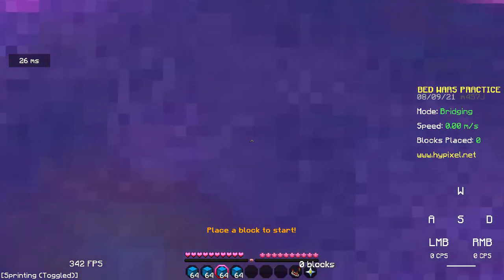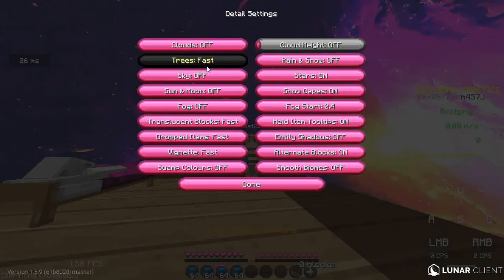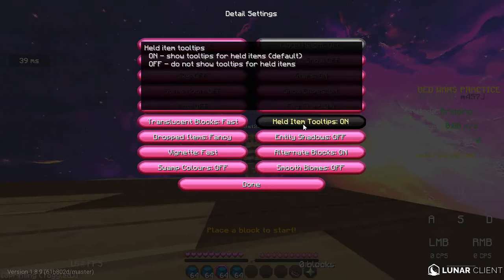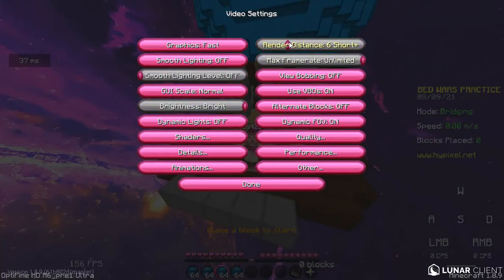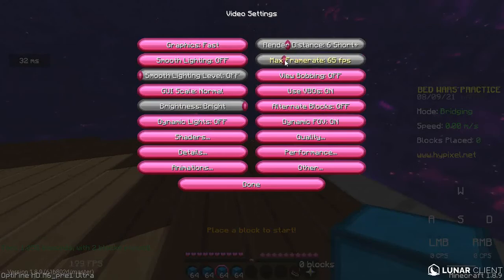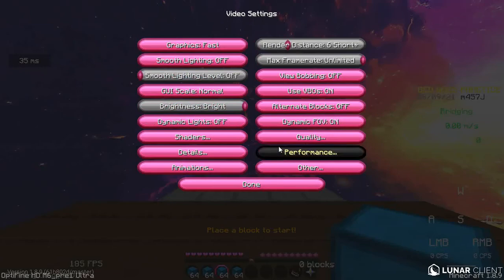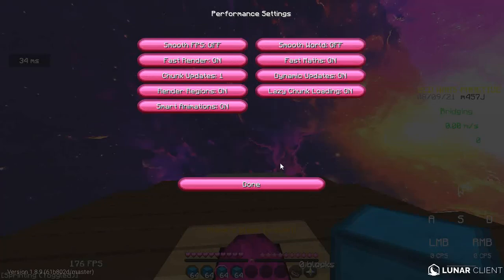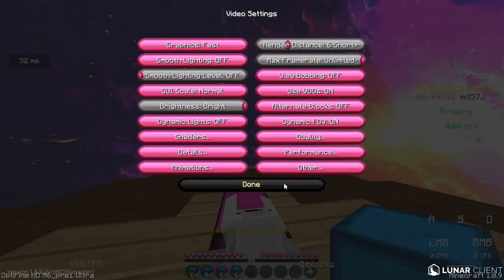How To Get 650 FPS on WINDOWS LAPTOP!?!?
The first couple of seconds is a sneak peek of a sick montage I'm gonna put out at 250 subs!! Please help me get there. Tell your friends, family, anyone!!